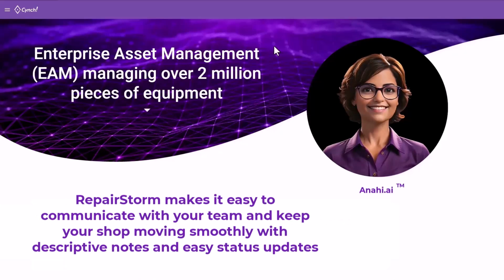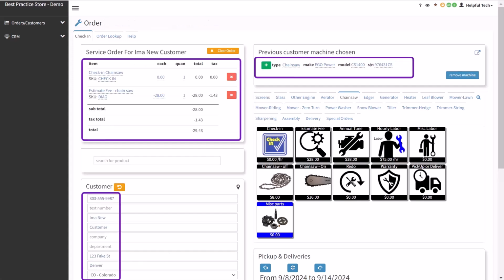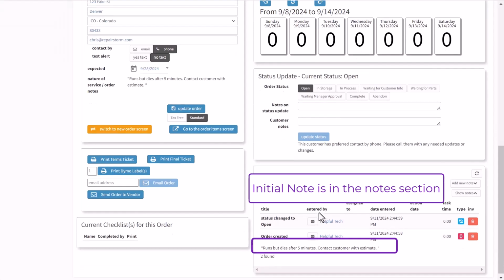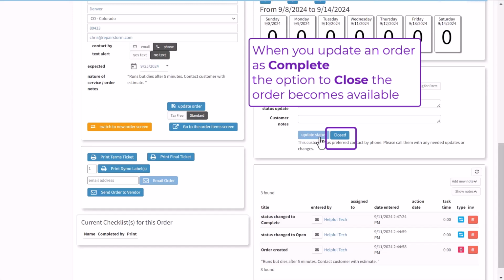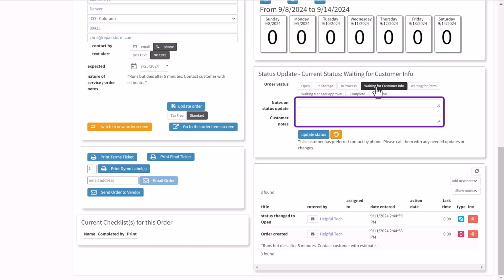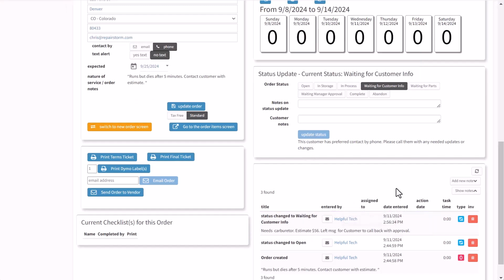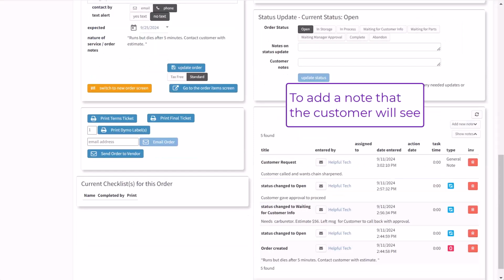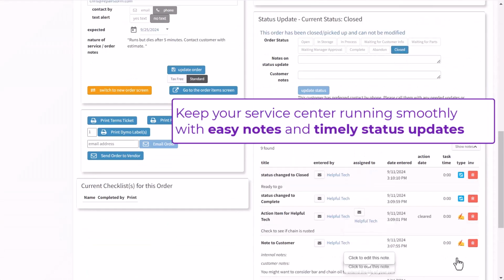Tutorial 3 - Taking a Note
Hi 👋
I'm Anahi, your AI trainer for RepairStorm, the Cynch MRO Solution.

RepairStorm makes it easy to communicate with your team and keep your shop moving smoothly with descriptive notes and easy status updates.

Lets look at different ways to enter notes in RepairStorm. There are four times to enter notes:
1. When you create an order
2. When you update an order's status
3.When you just want to add information to an order
4. When you want to set a reminder for yourself or create an action item

Happy selling!